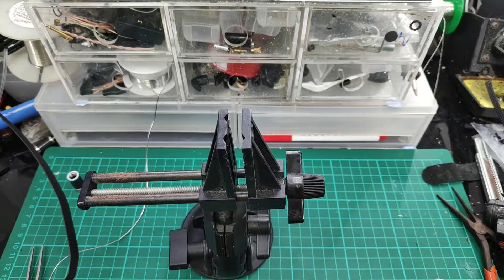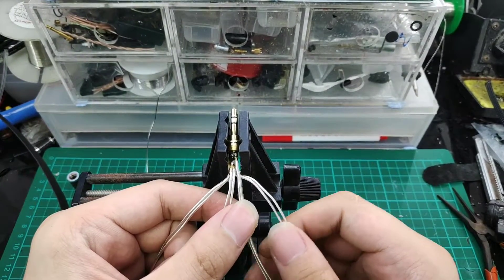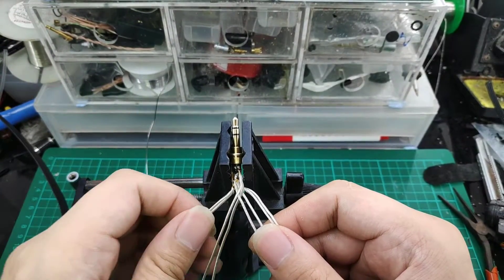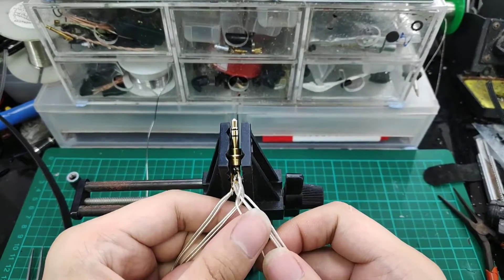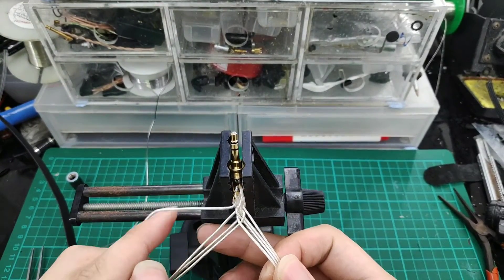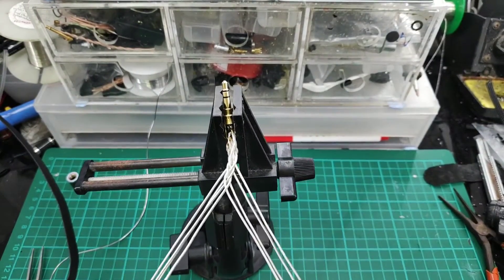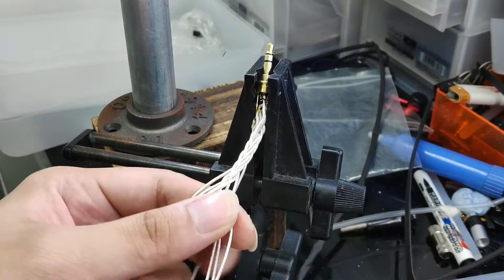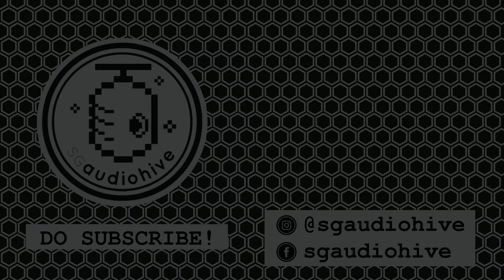8 wire DIY IEM cable Pt.1 - braiding tutorial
Up your DIY audio cable game! Learn and build your own 8 wire IEM/Headphone cable!

Part 1 will be explaining braiding and tips and tricks.

MMCX connector
2Pin connector
3.5mm connector
large splitter

Copper cable
SPC Silver plated copper cable